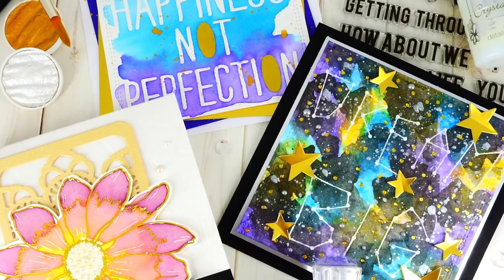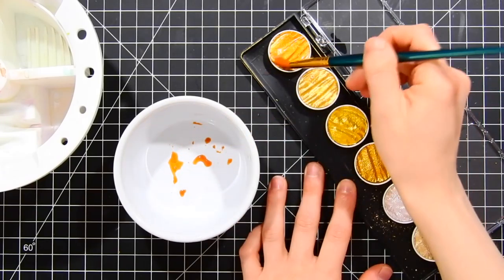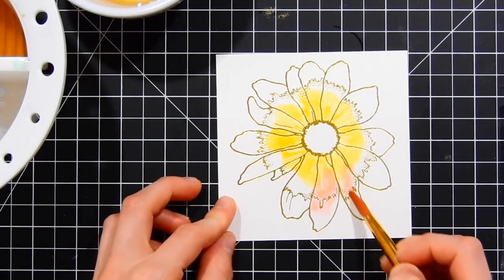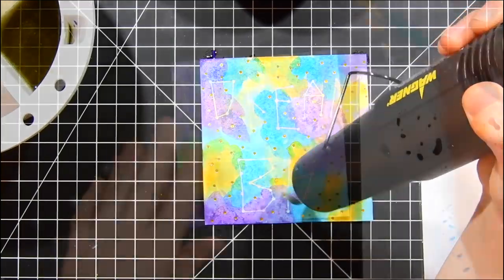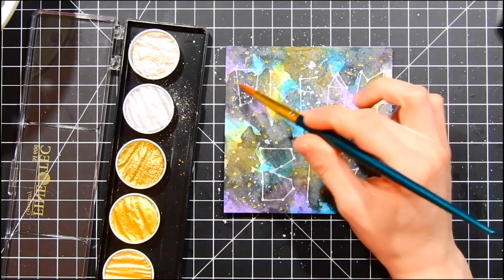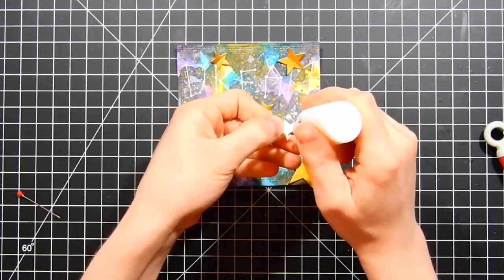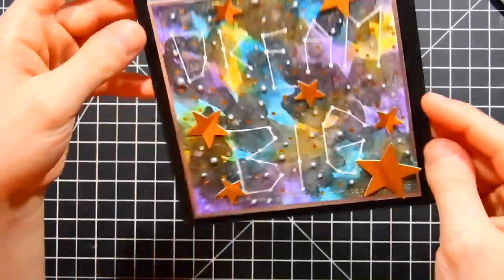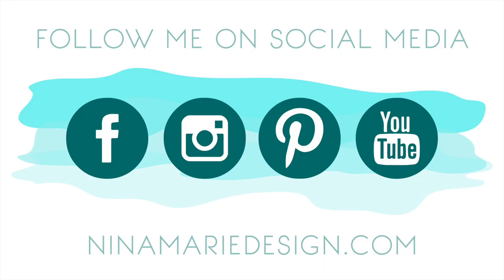Create Your Own Shimmer Watercolor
In this video I will share how to create fun, shimmery watercolors using Distress Inks and the Finetec Gold Watercolor palette. Featuring Neat & Tangled and Cosmo Cricket products.

• *3M Scotch PINK ATG ADVANCED TAPE GLIDER 1/4"" Adhesive Glue Gun  ——